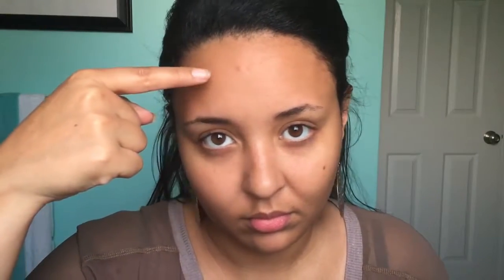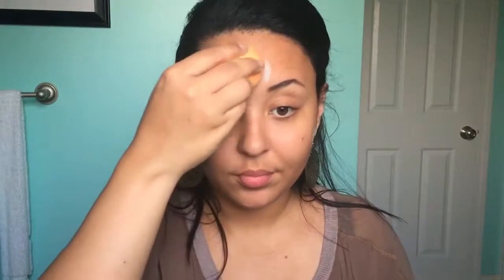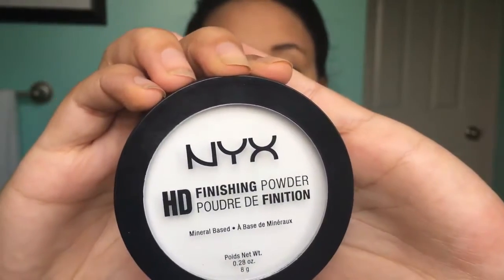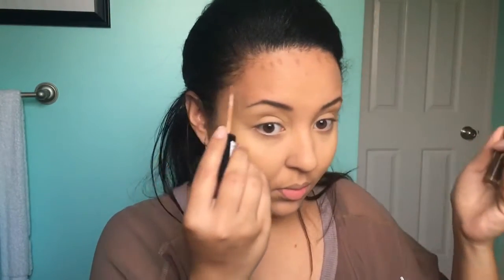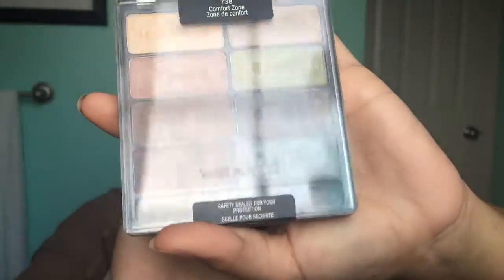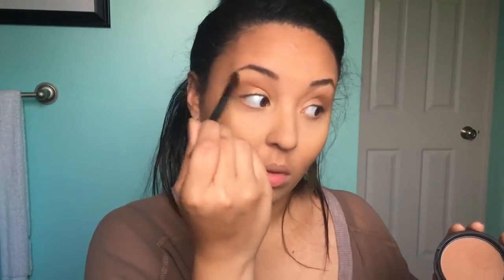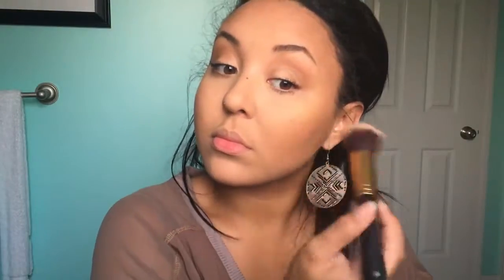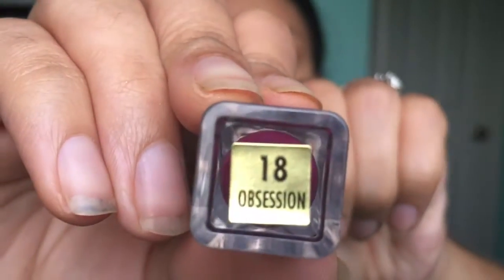FALL MAKEUP ROUTINE (ALL DRUGSTORE) 2016 | Page Danielle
/// PLAYLIST SUGGESTIONS ///

MUSIC